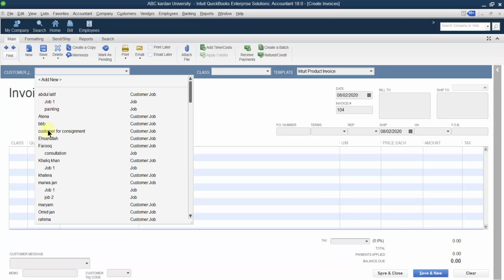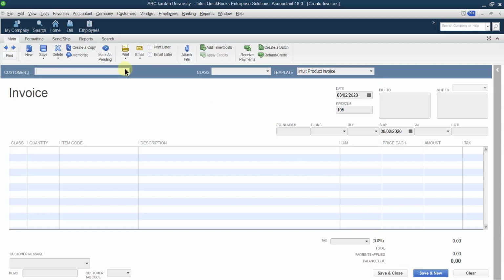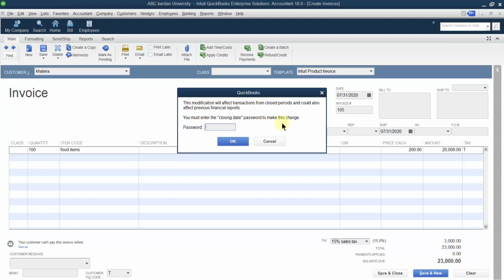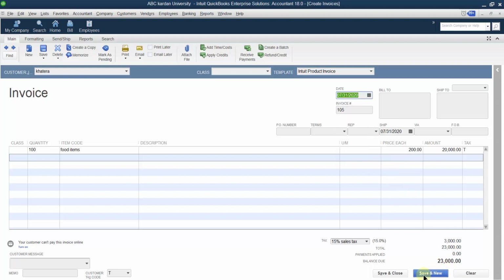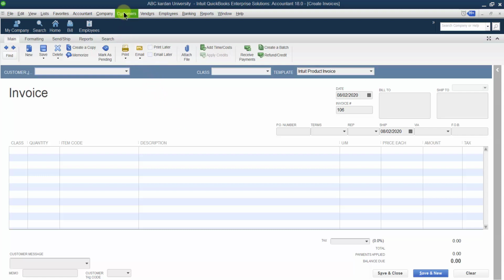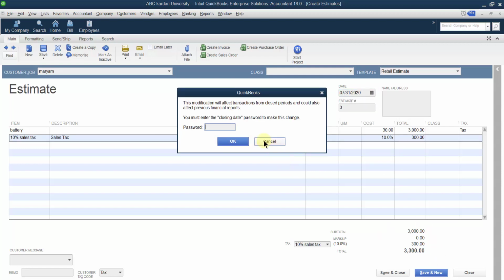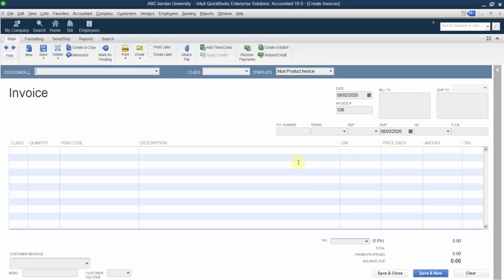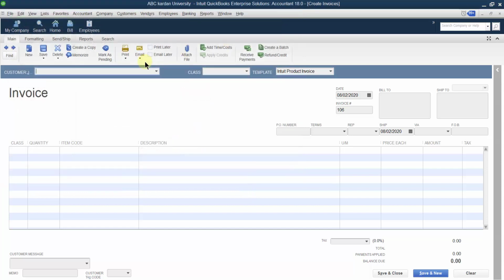Setting Closing Date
Setting a closing date to the book of account in Quickbook